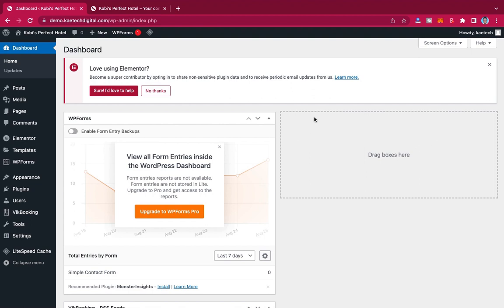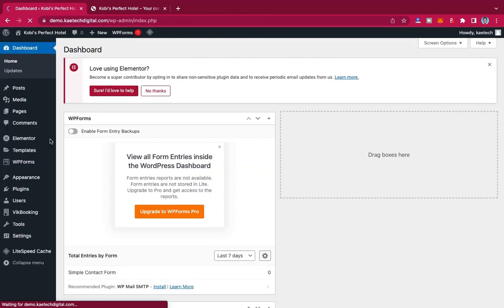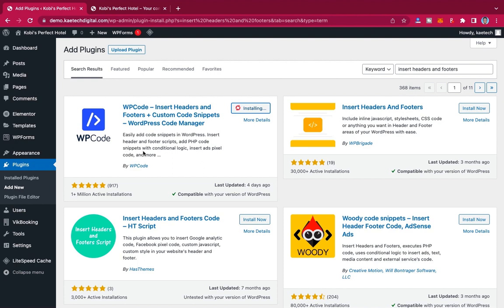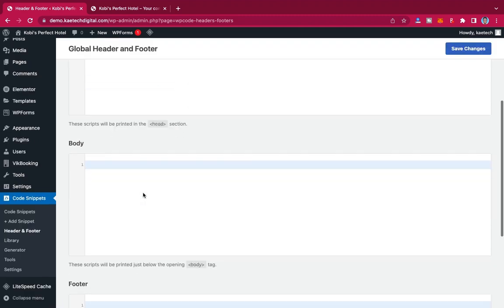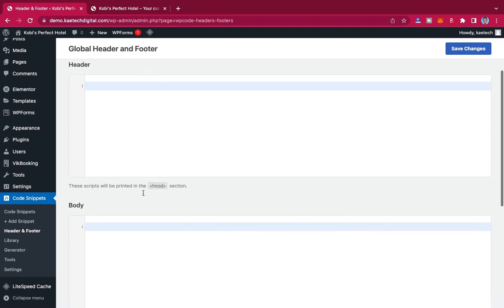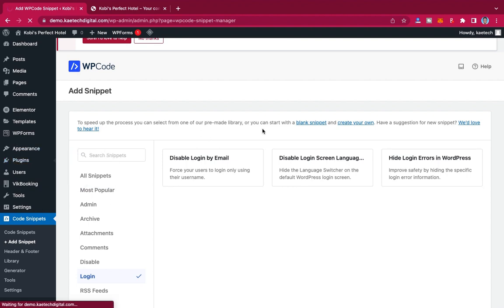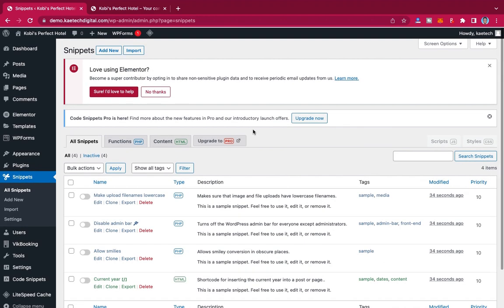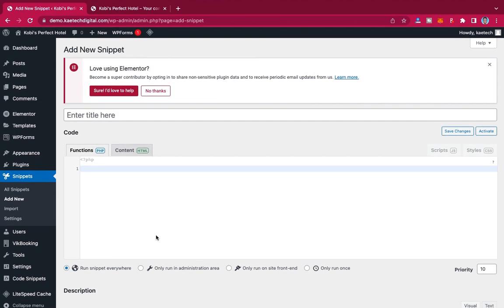How to Add Custom code to WordPress Website (html, CSS, php)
This is a video tutorial on how to add custom code to a WordPress website